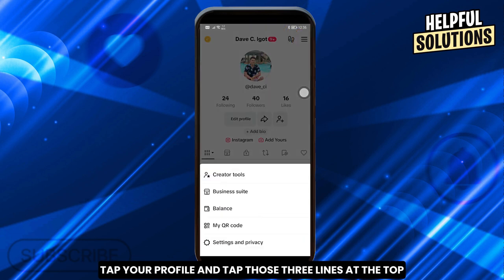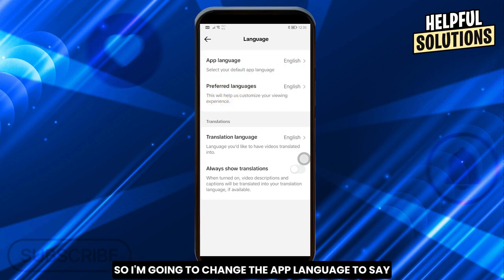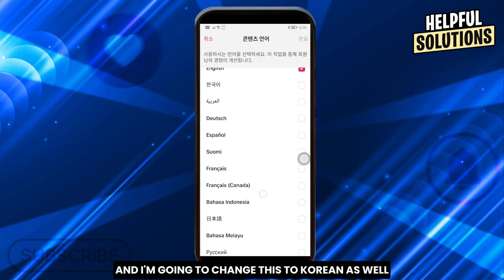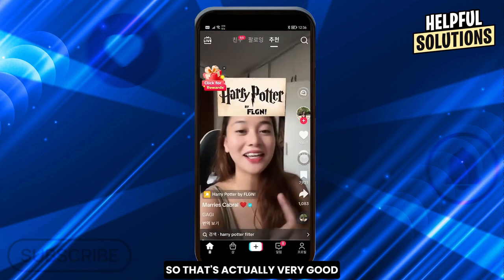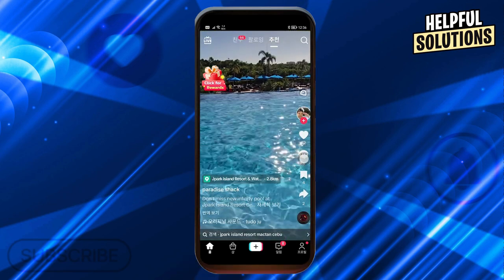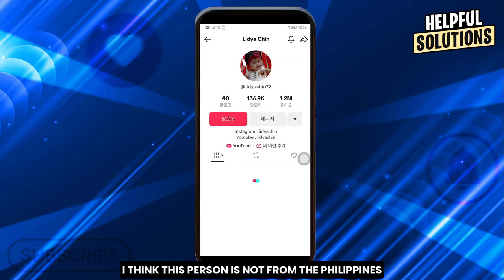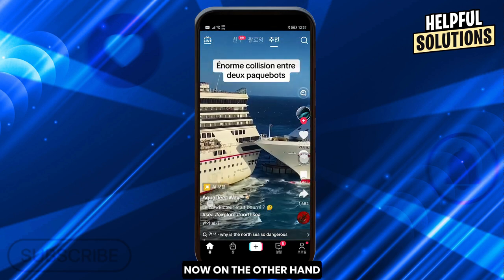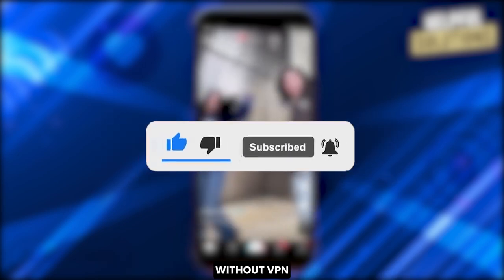How To Change Tiktok Region (Ways To Change Location On TikTok)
How To Change Tiktok Region (Ways To Change Location On TikTok). In this video tutorial I will show how to change TikTok region.